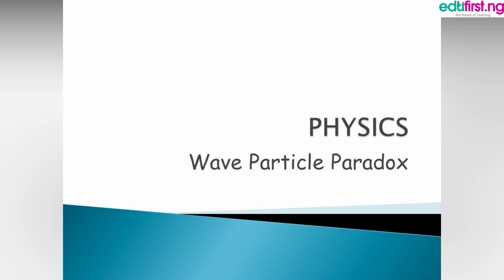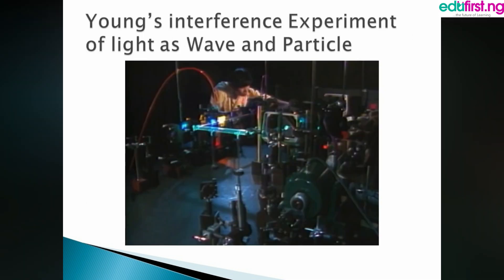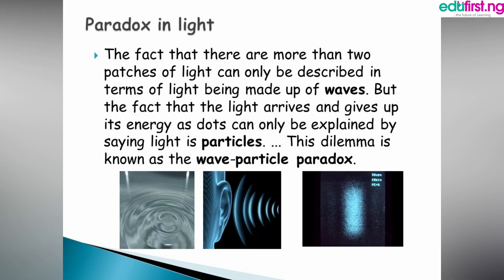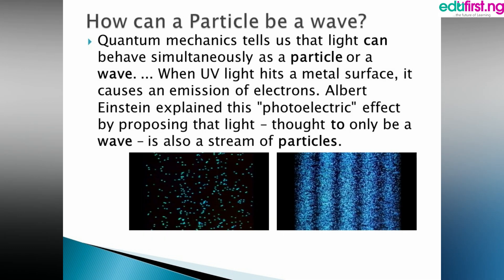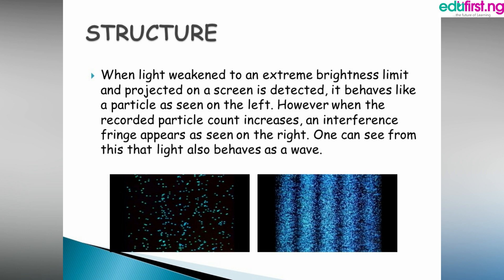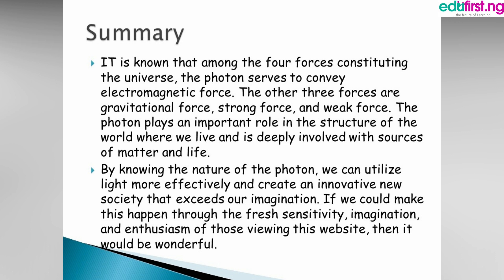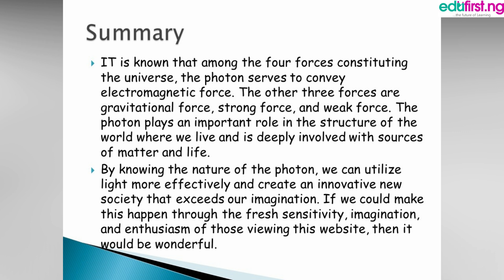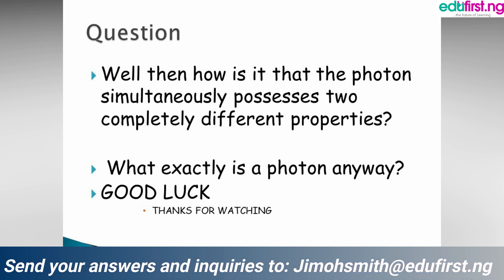Wave Particle Paradox | Physics | SS2 | 3rd Term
The fact that there are more than two patches of light can only be described in terms of light being made up of waves. ... This dilemma is known as the wave-particle paradox. This schizophrenic behaviour isn't confined to light.